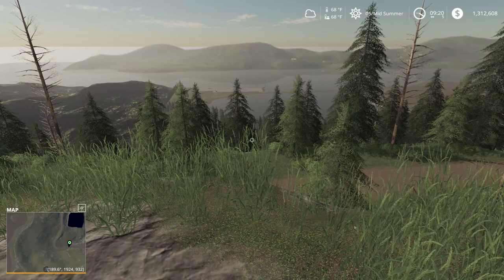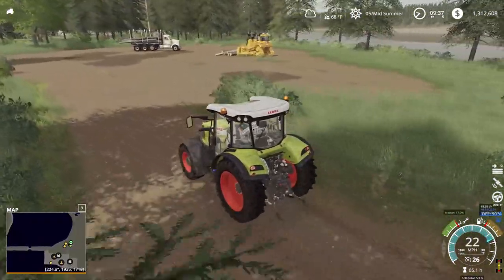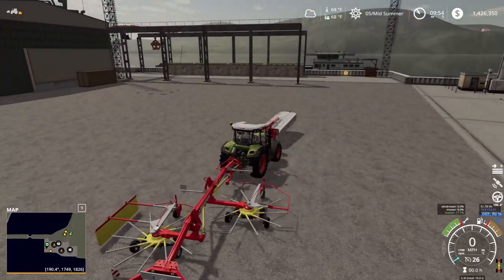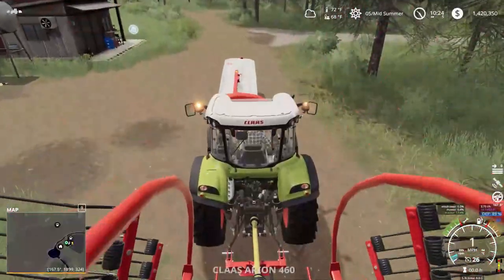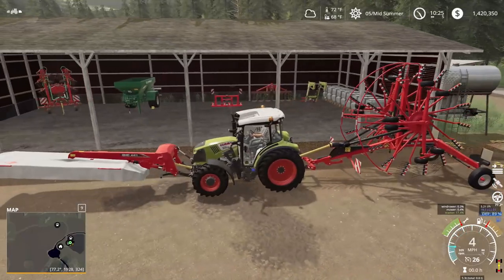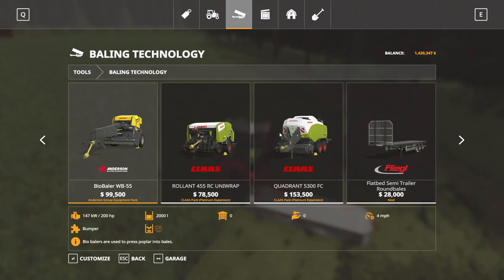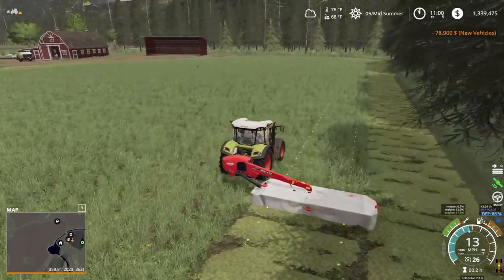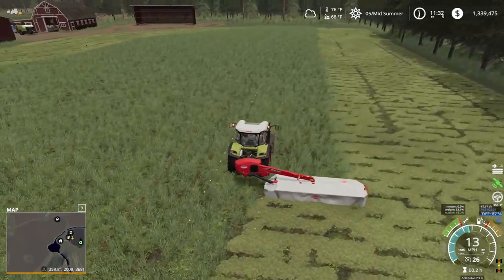Farming Simulator 19 | Beaver Creek #8 | Activiity At The Port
Welcome back to the channel I hope you all had a great Thanksgiving. Things are moving along well on our farm on Beaver Creek. Today we start our first cut of hay for the sheep. Also on our trip to the port we find some activity, I wonder what is going on down there. I did something different and added background music for the video, let me know what you think.